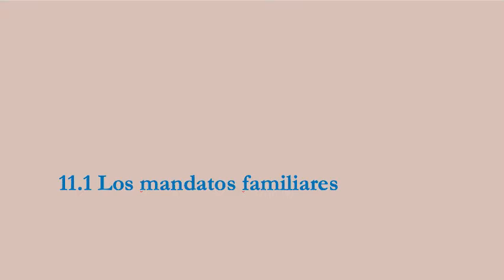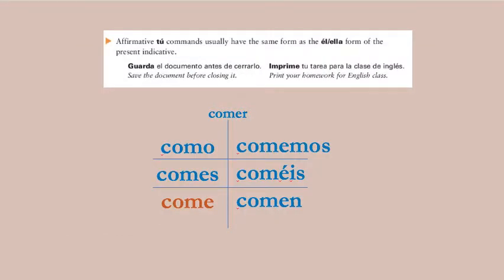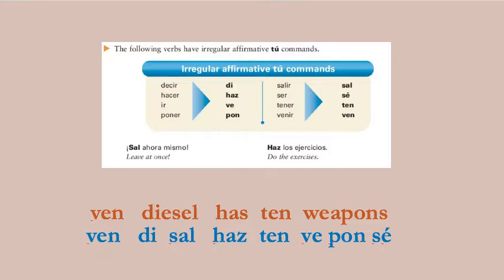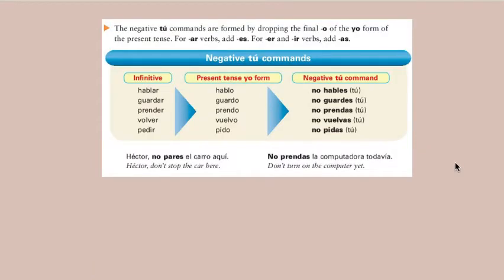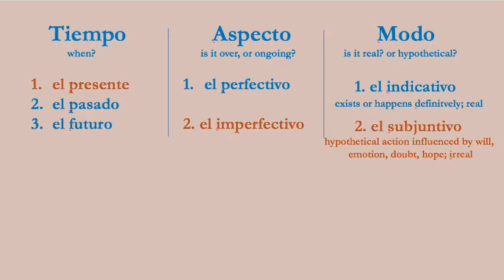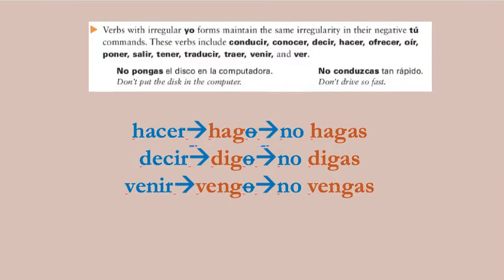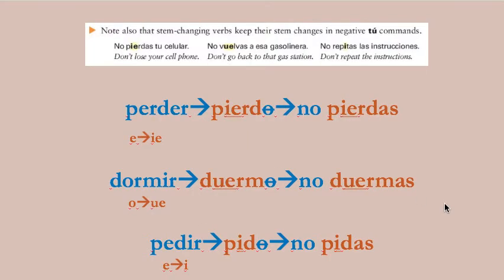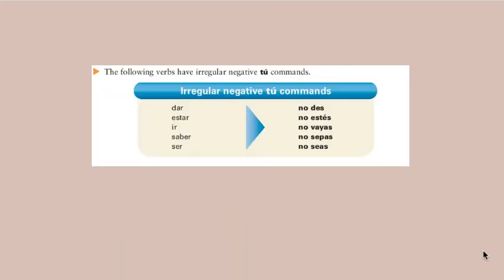11.1 Los mandatos familiares